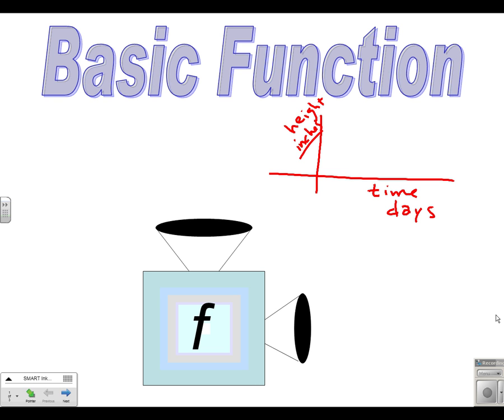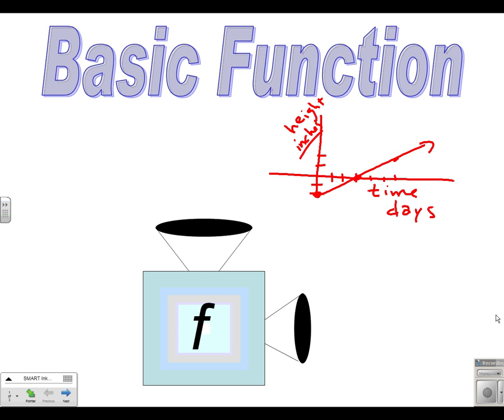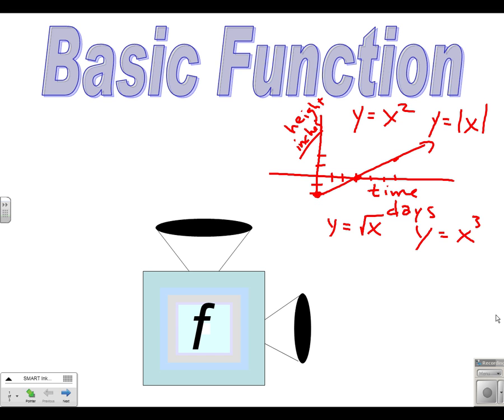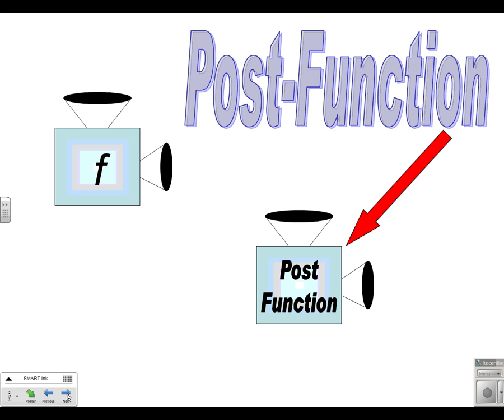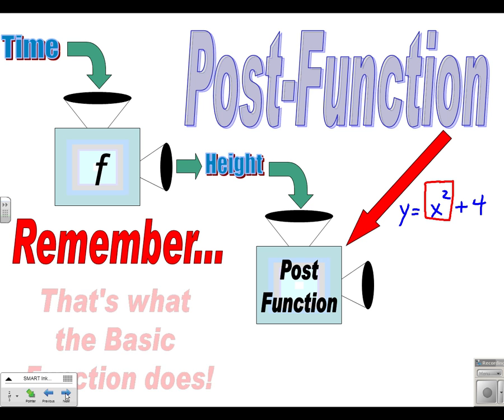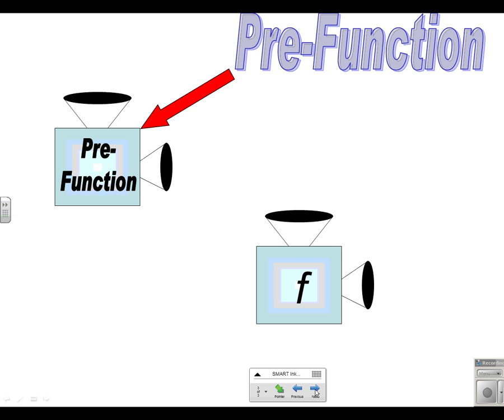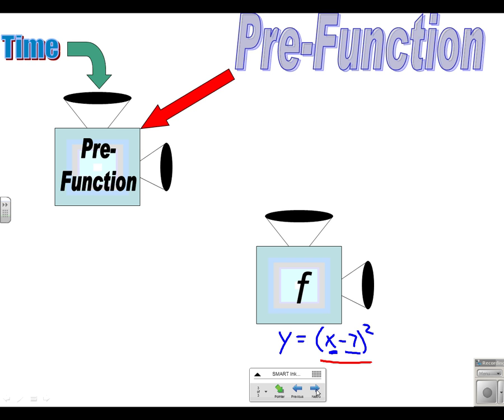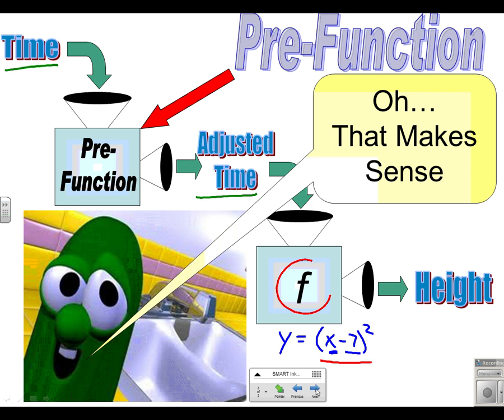1.4 Pre-Function, Post-Function